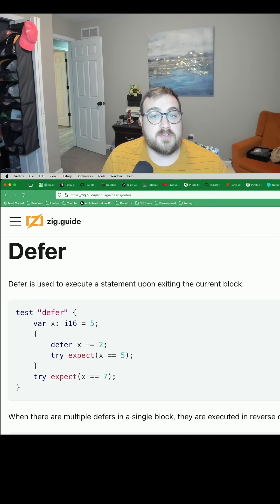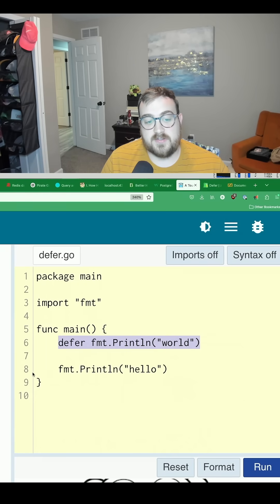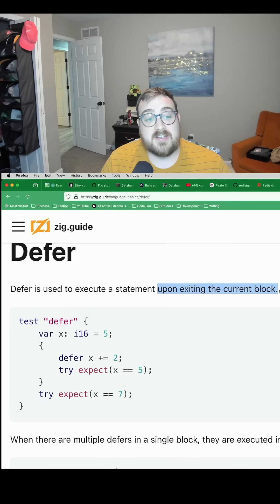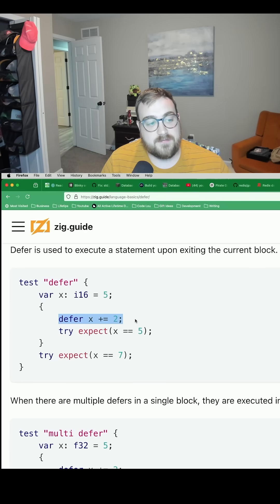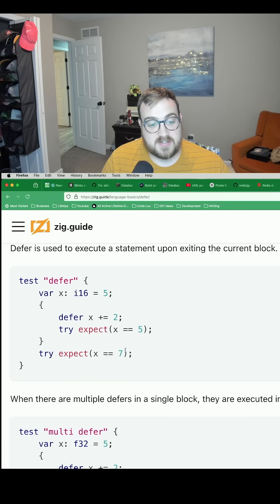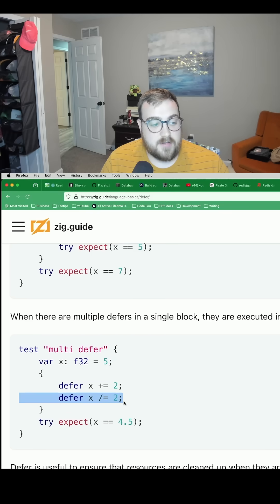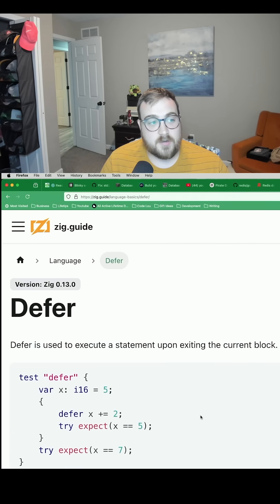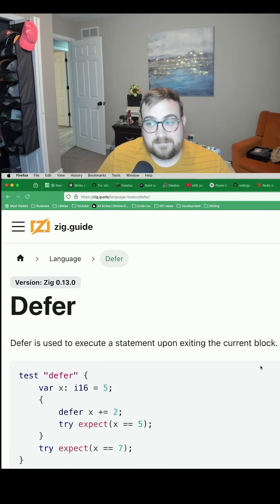Zig vs Go - Defer -- Both languages support defer, but both do it differently!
In Go, a defer statement executes at the end of the function it's called within, but in Zig, a defer statement executes at the end of the block. Both methods have pros and cons, but knowing the difference is key to preventing common issues like invalid memory access issues or segfaults.